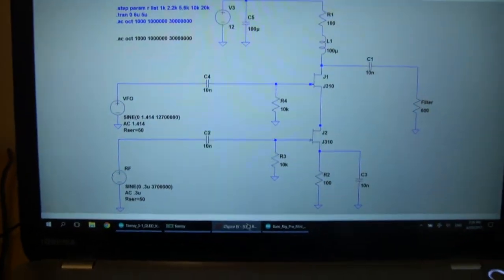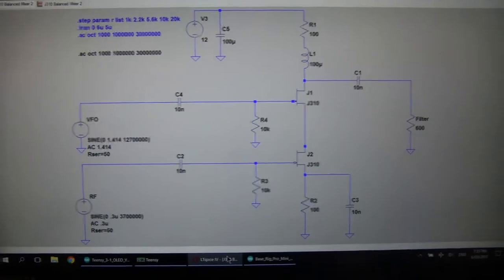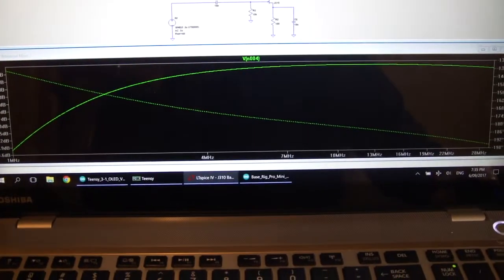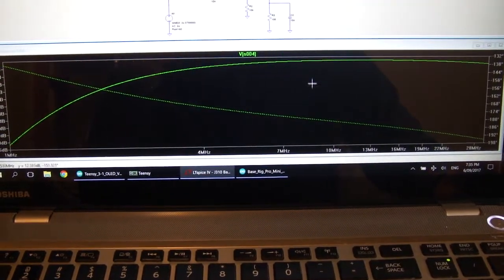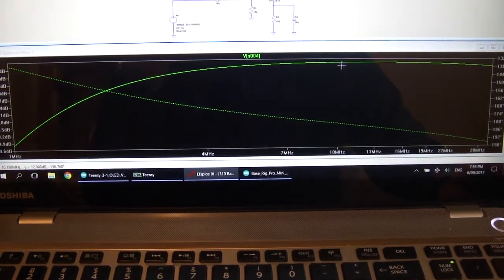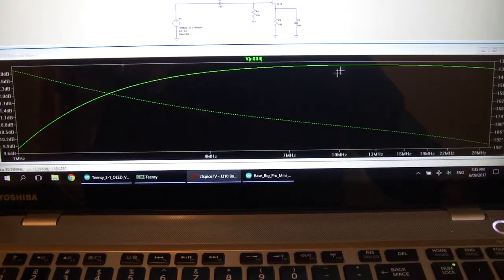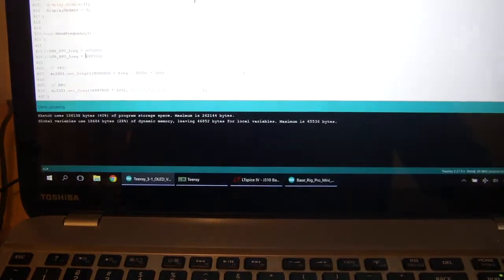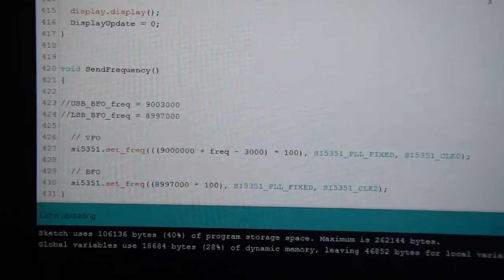Simple Homebrew SSB/CW Transceiver Part 4 - Superhet Experiment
Simple superhet configuration for experimentation.
The mixer and product detector are both using two J310s in cascode.
The crystal filter is an AM one, which allows 6kHz to pass through to the product detector. No AF BW control at this stage, hence the noise.
Again, good fun!